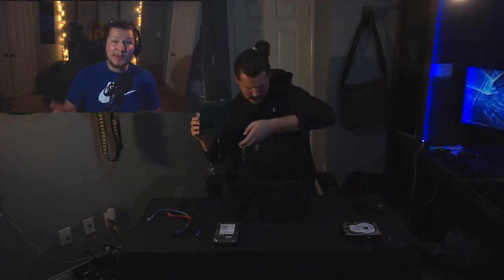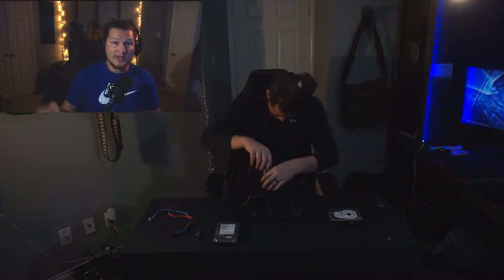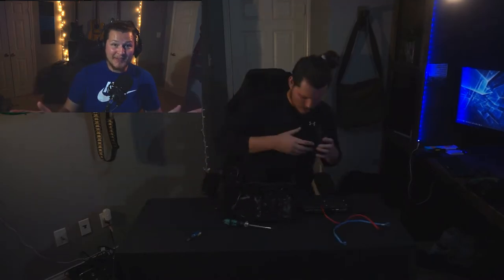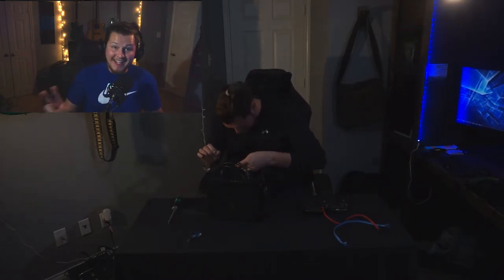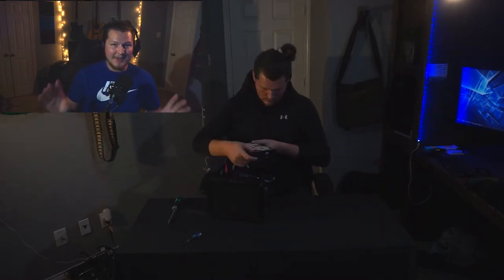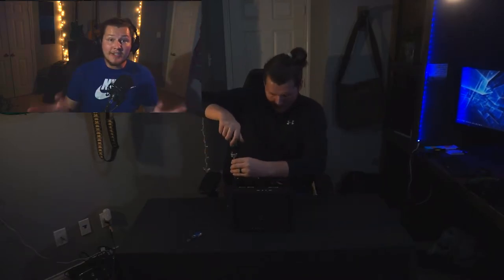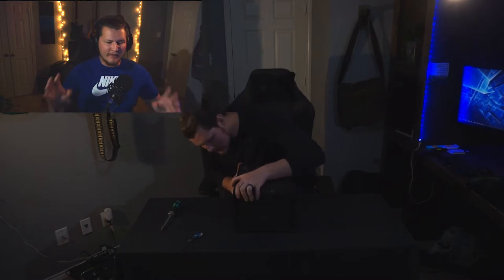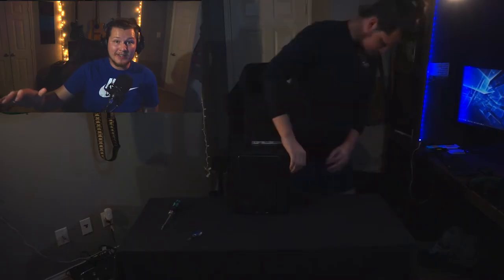Running out of PC storage? (try this!) Budget DIY NAS Build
Hard to beat an entire NAS for $85! While this is not a very big NAS, for document storage it is perfect. Let me know if you have any questions about this build!

Specs:
CPU/GPU: AMD E-300 APU with Radeon(tm) HD Graphics   1.30 GHz
Ram: 4GB DDR3
Storage: (2x) 500GB HDDs
Case: GOLDEN FIELD N-1 Mini ITX Case

As promised here is the Backup Script:
eDir=C:\Folder1
Set TargetDir=T:\Folder2
xcopy %SourceDir% %TargetDir% /i /d /y /e